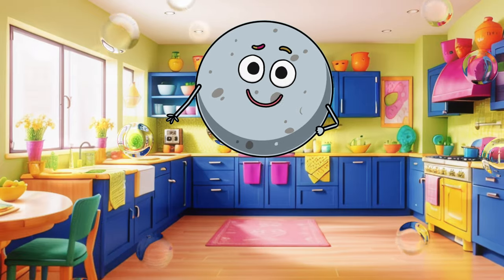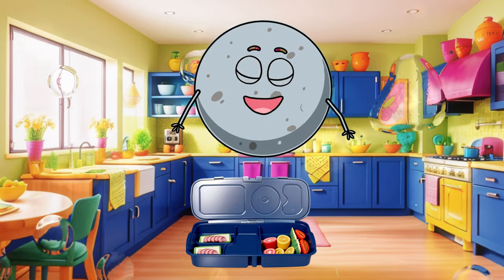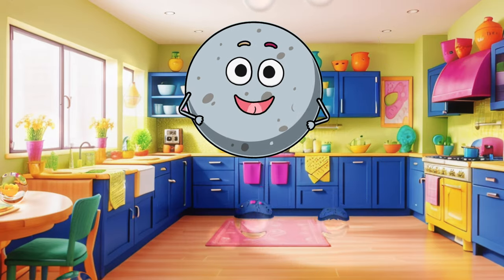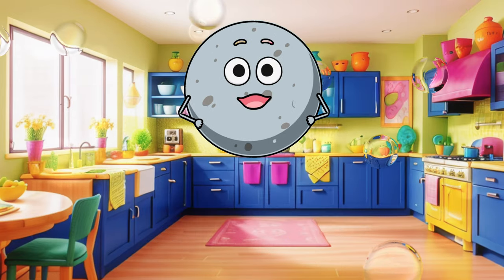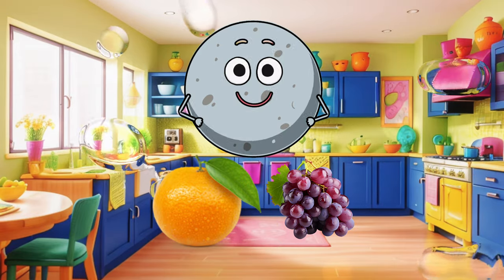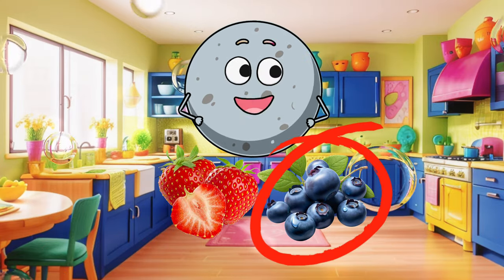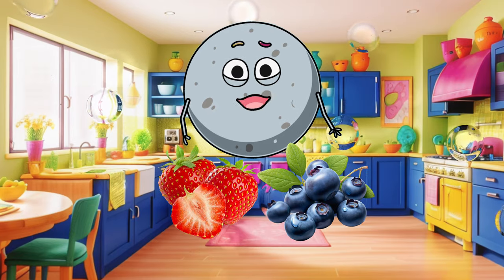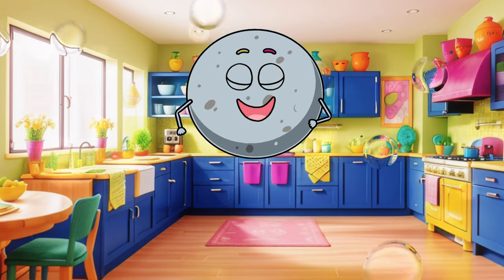Learn Colors with Fruits 🎨🍎🍌 | Fun Educational Video for Kids 🍓🍇 | Learning with Leo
Welcome to our fun and educational video for kids! 🌟 In "Learn Colors with Fruits," children will not only learn how to choose healthy fruits but also discover different colors. Join Leo, our friendly host, as he explores red apples, yellow bananas, orange oranges, and more! 🍎🍌🍊 With interactive choice questions, young viewers can actively participate and improve their color recognition skills. 🎨✨ Let's have fun and learn together!